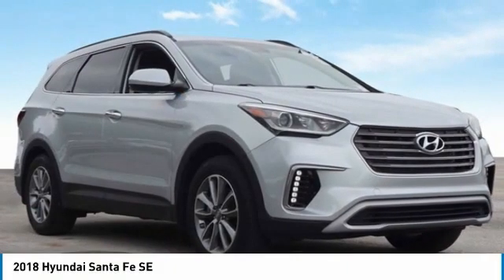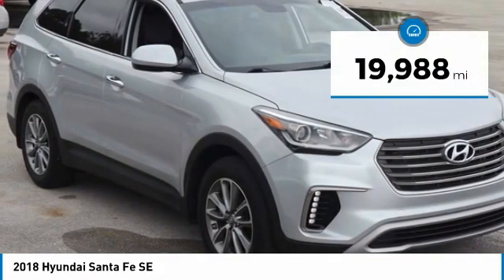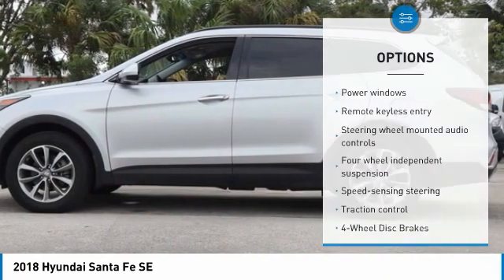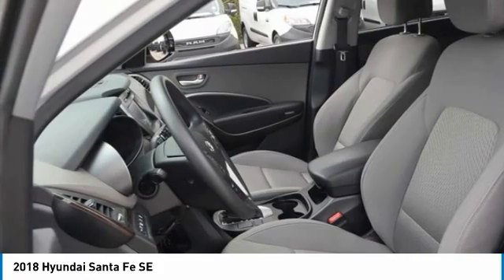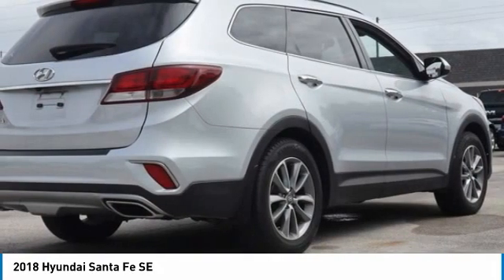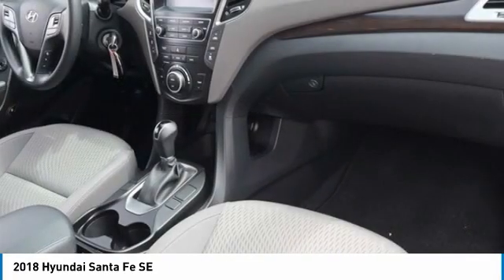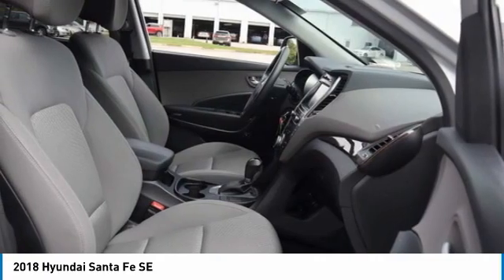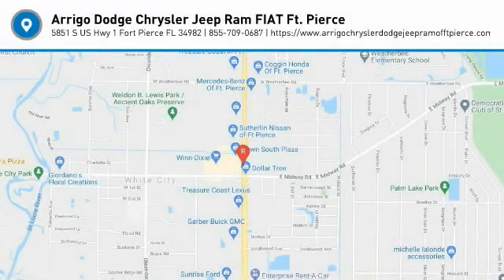2018 Hyundai Santa Fe U259287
2018 Hyundai Santa Fe SE

5851 S US Hwy 1